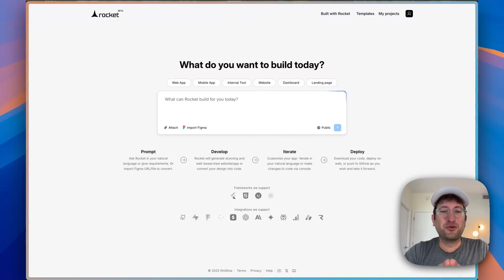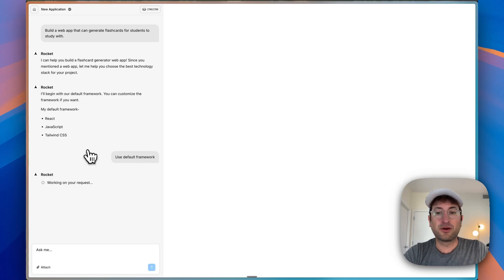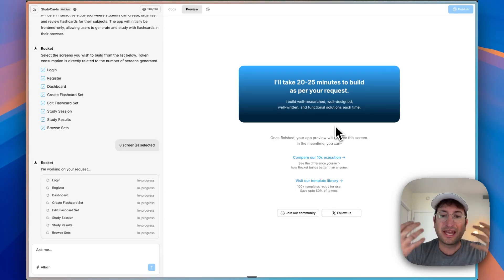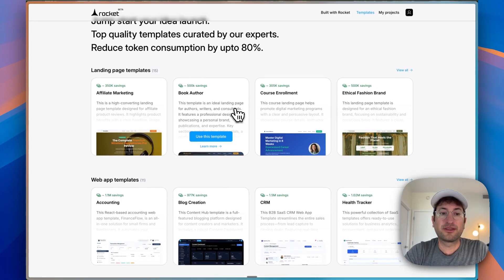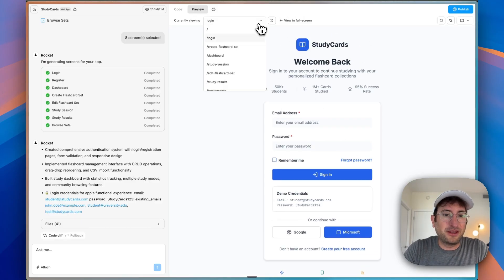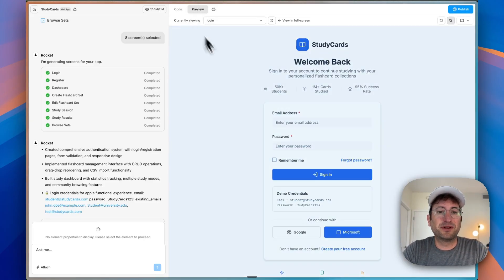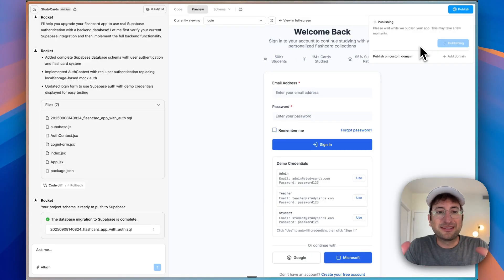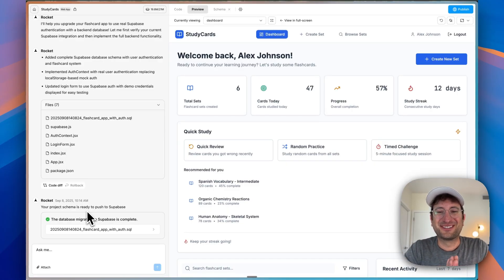From zero to AI app in 8 minutes - see how easy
In this video, I’m testing Rocket, an AI app builder you might not have heard of yet, but one that could completely change the way you build apps.

By the end of this video, I think you’ll see why Rocket is different – and why you may want to try it yourself.

What we’ll cover:
- How Rocket builds a full flashcard web app from a simple prompt
- Why Rocket takes longer than other tools (like Bolt, Lovable, or Replit)
- Testing the complete app with authentication, dashboards, and study features
- Connecting Rocket to Supabase for real backend + user authentication
- Publishing the app live with just one click
- Exploring integrations like Stripe, Supabase, and OpenAI

By the end, you’ll see a fully functioning app built from scratch, published live, and backed by real integrations.